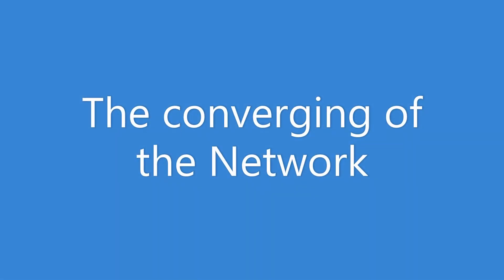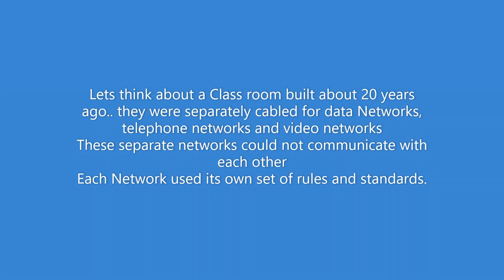Converged Network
Explain Converged Networks